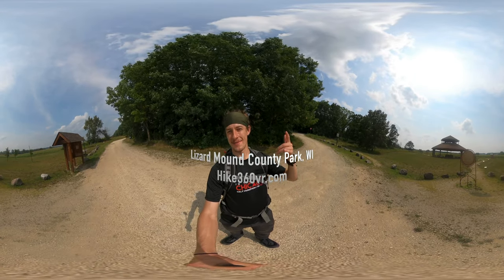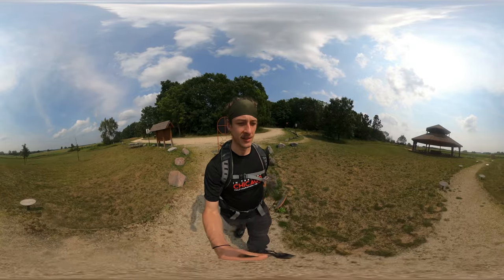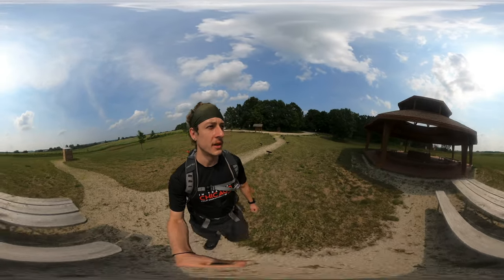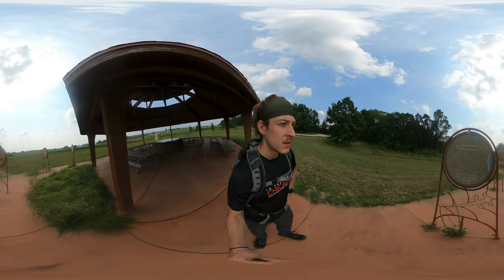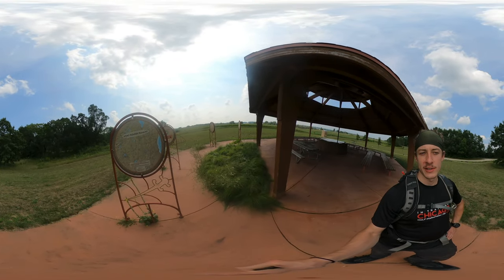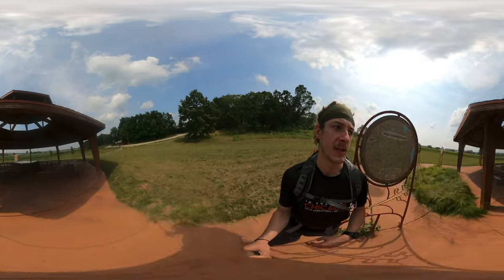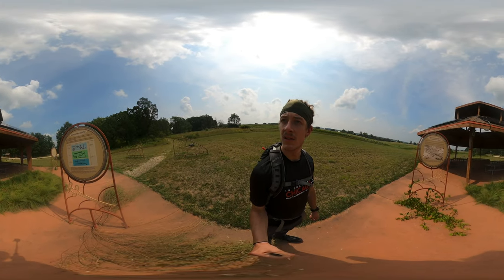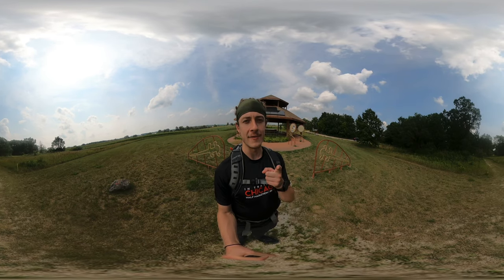Lizard Mound County Park, WI - Hike Intro (Hike 360° VR Video)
I'm here to see the effigy mounds!